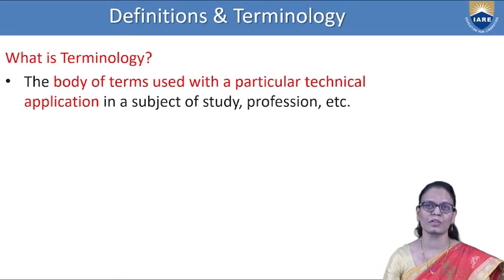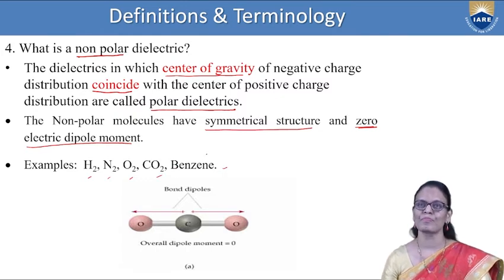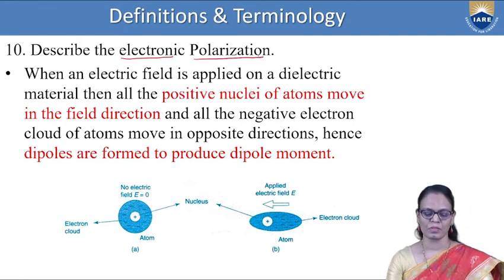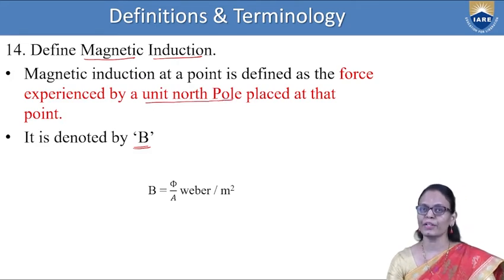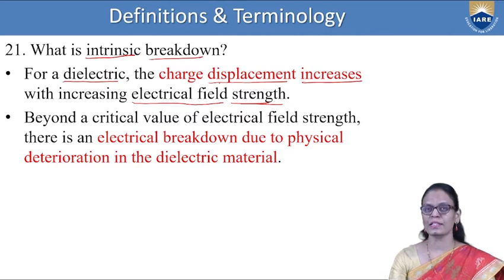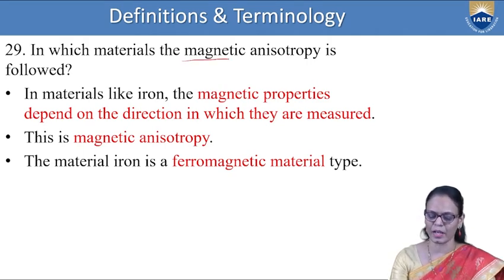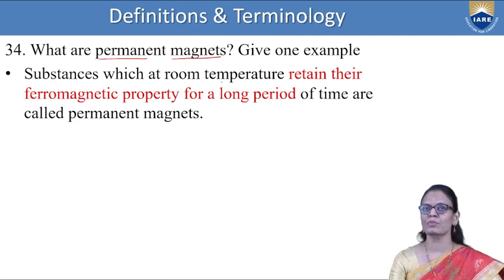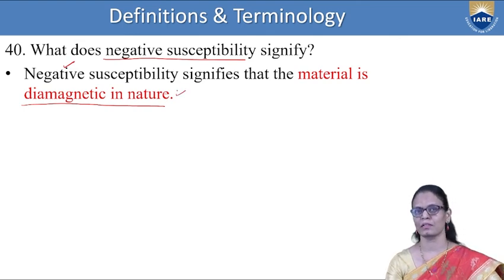Engineered Electric & Magnetic Materials Definitions and Terminology by Ms. S Sujani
Engineered Electric & Magnetic Materials Definitions and Terminology by Ms. S Sujani | IARE

Telangana, India.